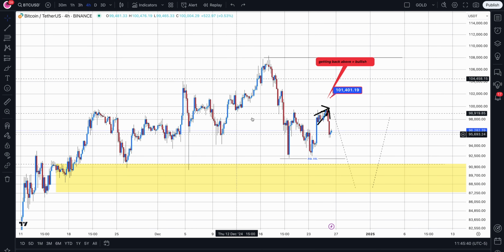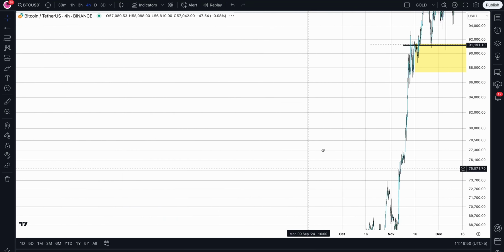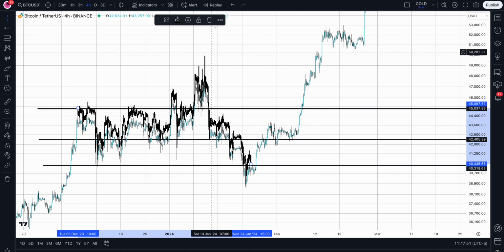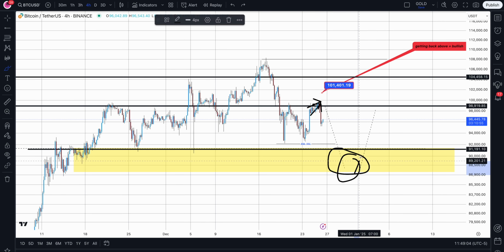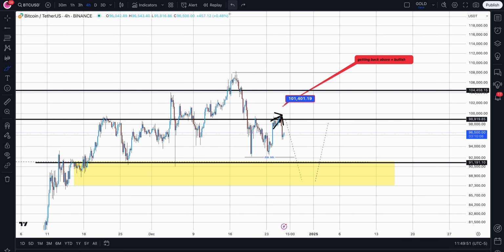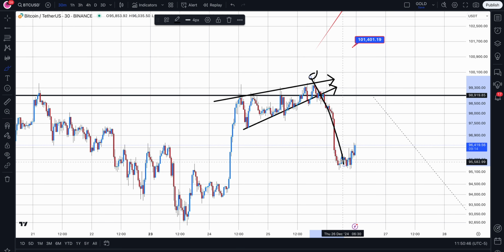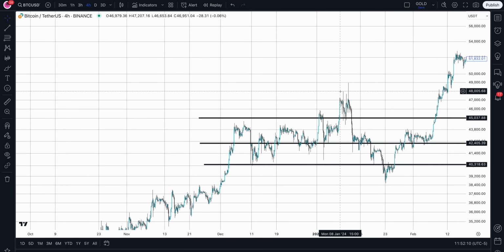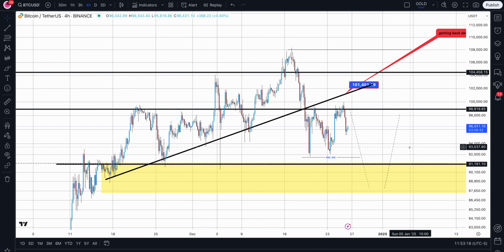Bitcoin's NEXT Move - Alt Season soon?! - Technical Analysis